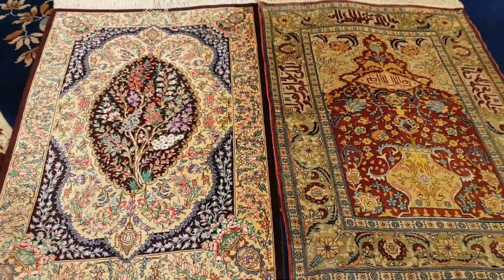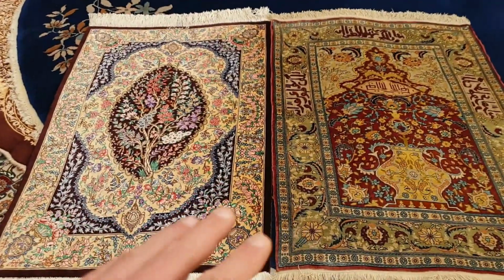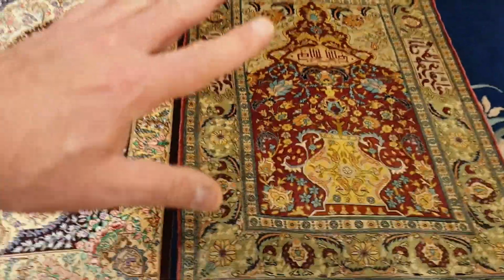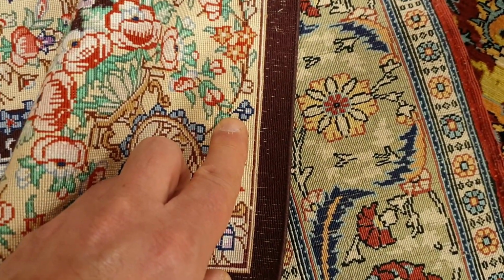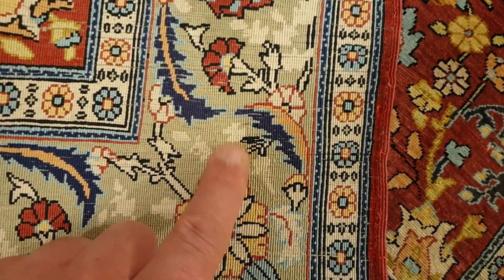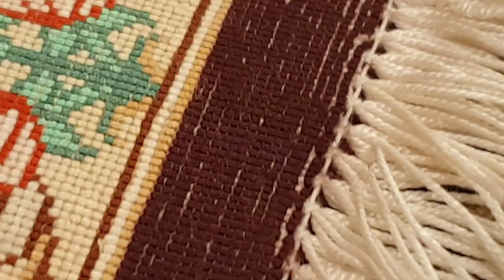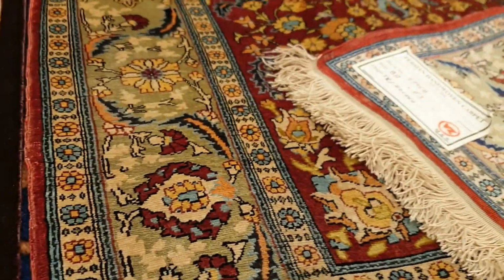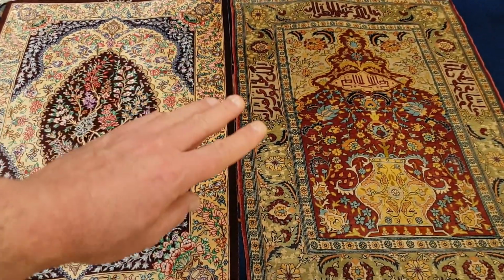Qum Persian Rugs vs. Hereke Turkish Carpets - Viewer Request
Comparing a Turkish silk Hereke rug and a Persian silk Qum carpet...
Why the Turkish Hereke rugs are more expensive than the Persian Qum rugs.

In this video, I will explain the differences between the Turkish Hereke rugs and the Persian Qum carpets and why the genuine Turkish Hereke carpets are typically more expensive than the Persian Qum rugs. Using two similar sized silk rugs with about the same kpsi and quality, I will explain the differences to you.